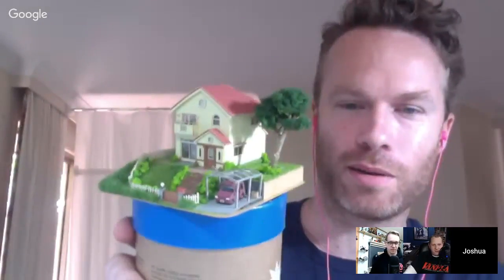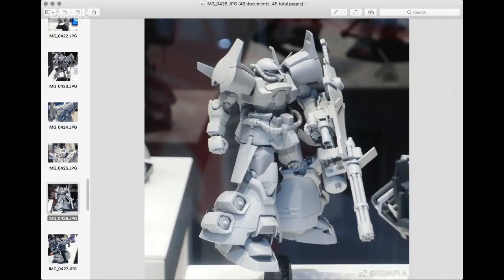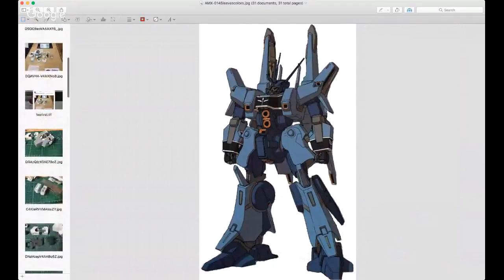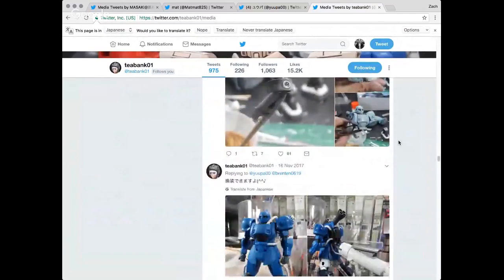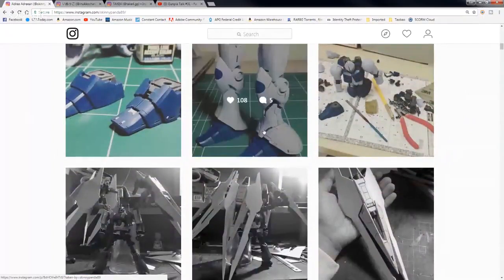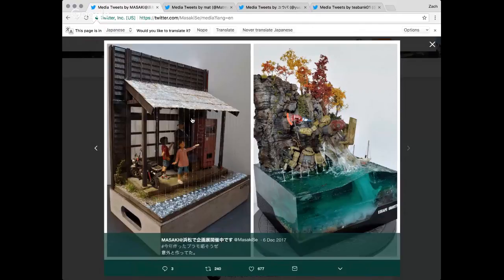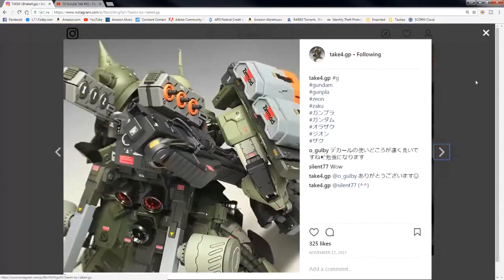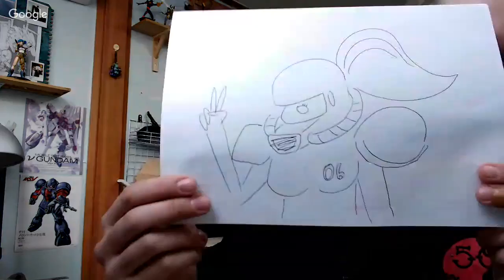Gunpla Talk #31 - Favorite Builders & Drawing Challenge!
The Gunpla Talk boys kick off 2018 talking about some of our current favorite builders out there, and have some fun playing a drawing game!